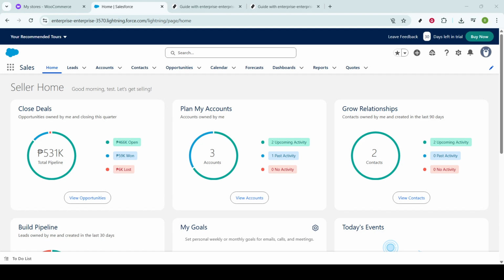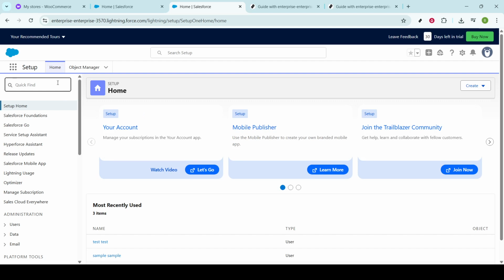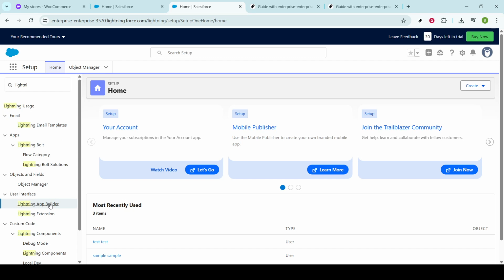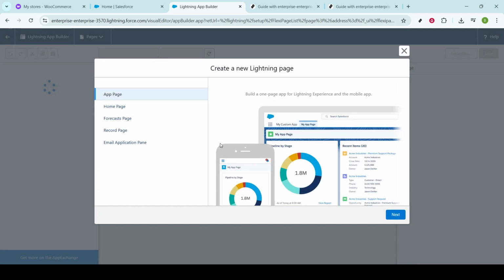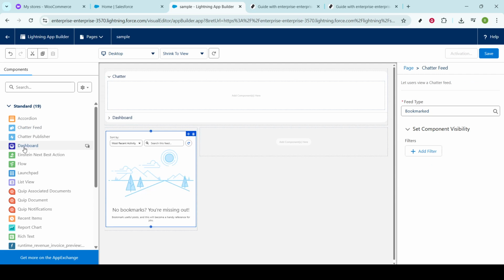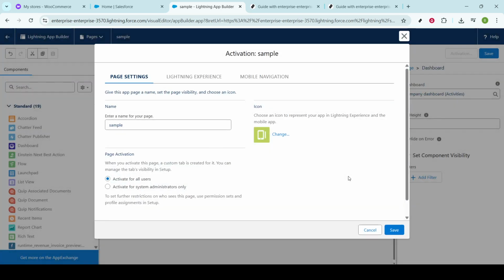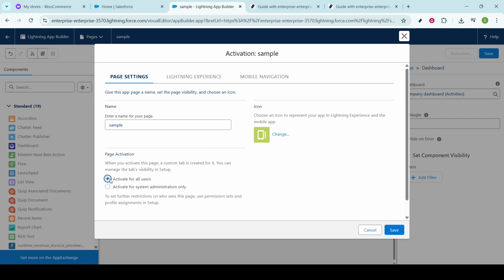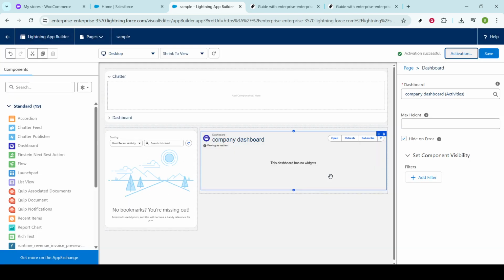How to Customise the Salesforce Homepage for One User [2026 Full Guide]